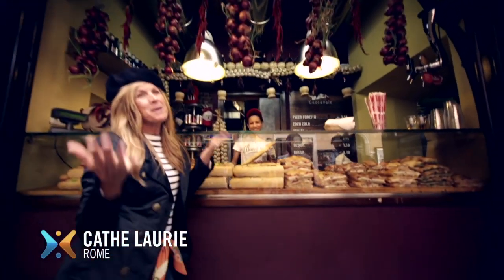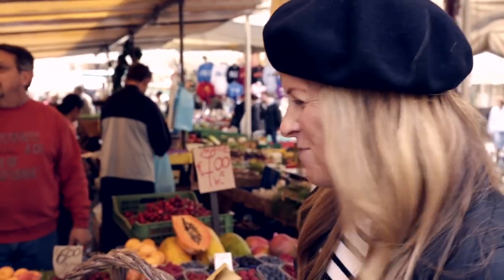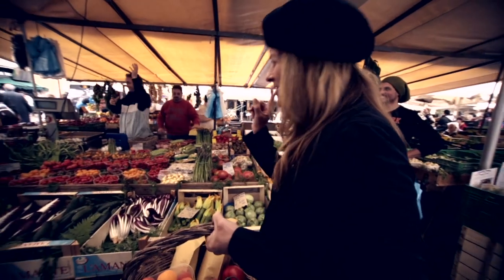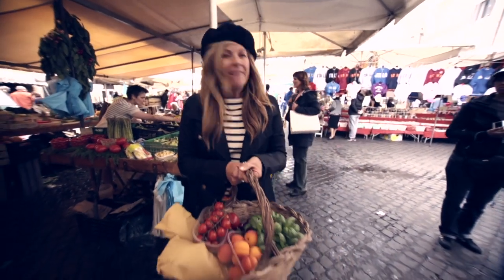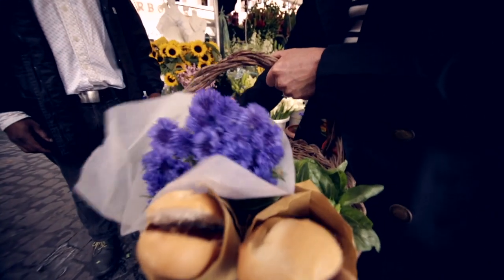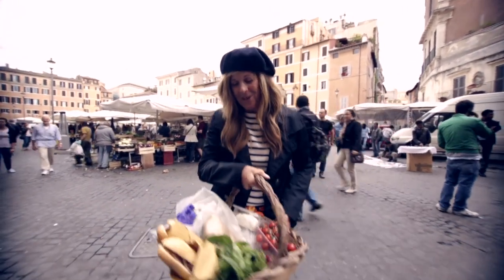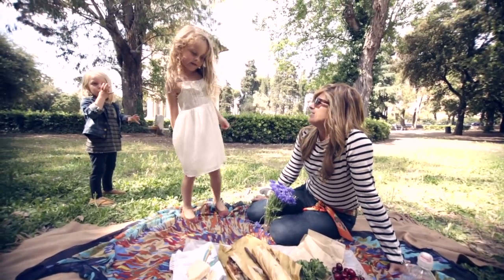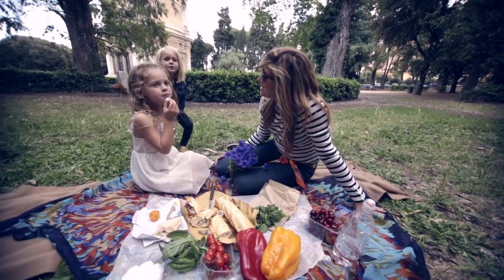Picnic in Rome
Cathe Laurie has a picnic with her granddaughters in Rome using fresh ingredients from the local farmers' market.